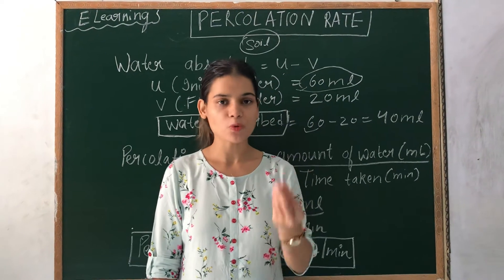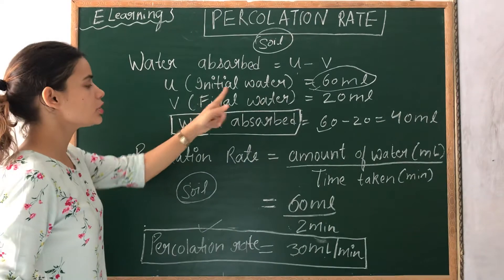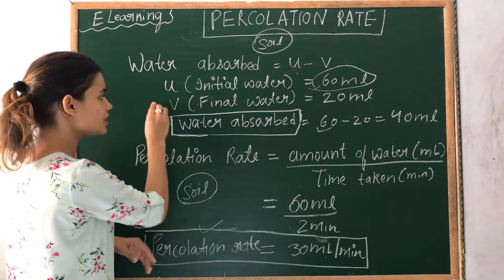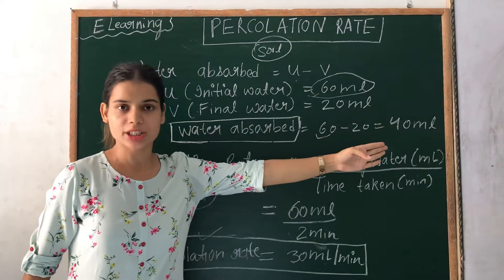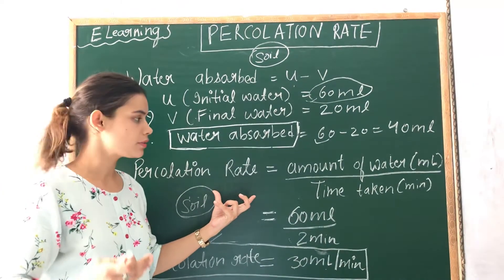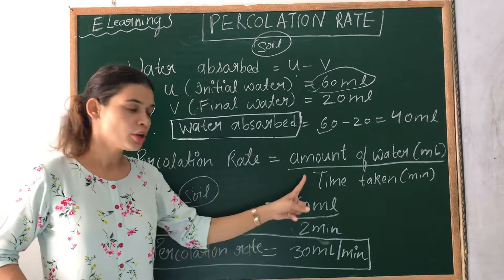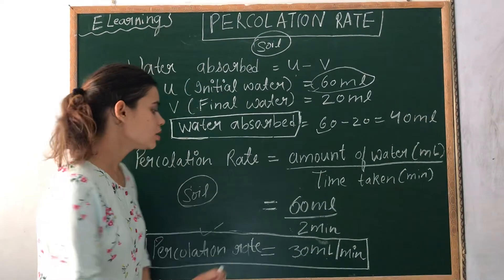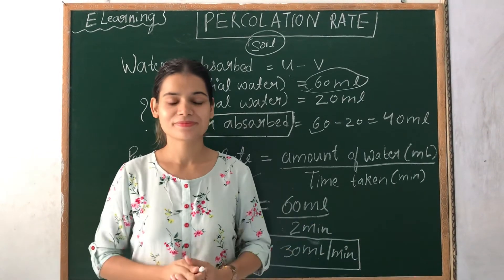What is percolation rate?( part 6)